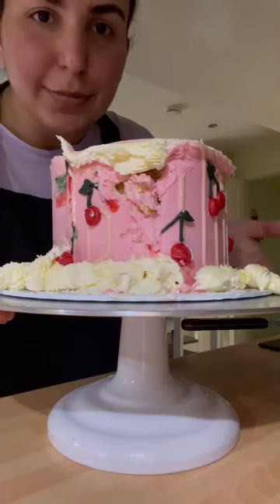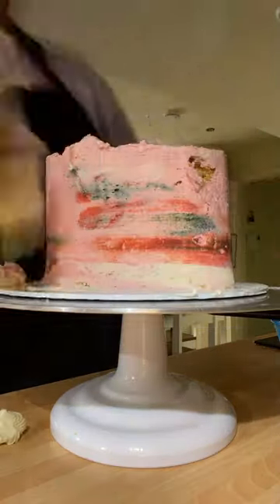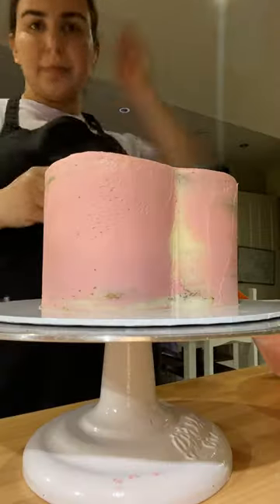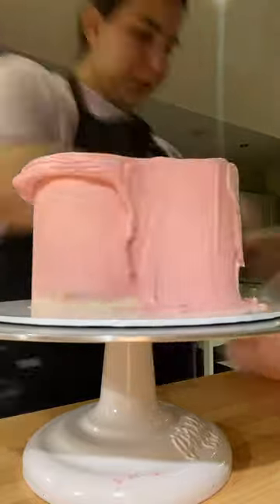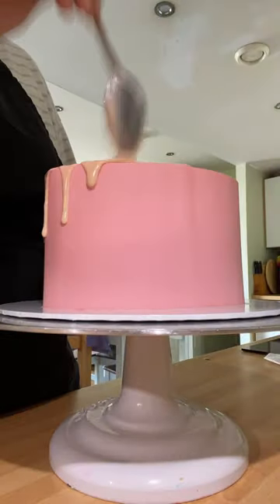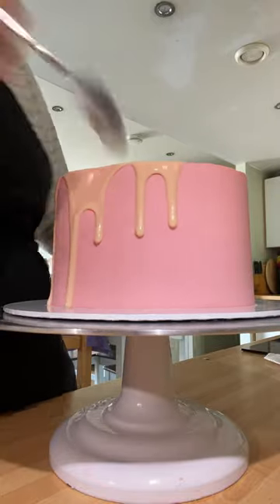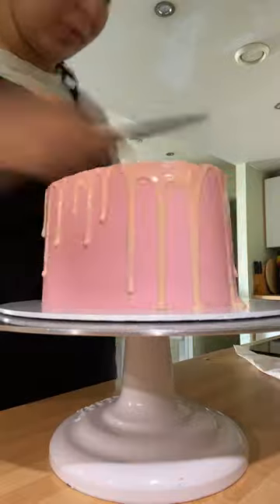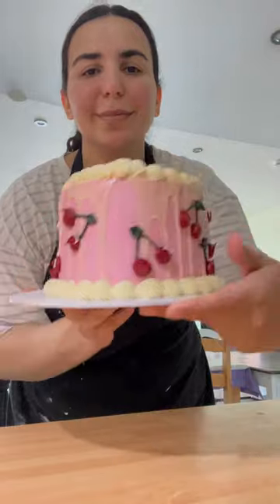Fixing a damaged cake